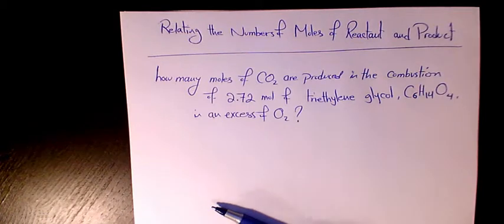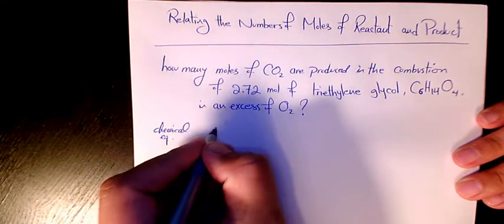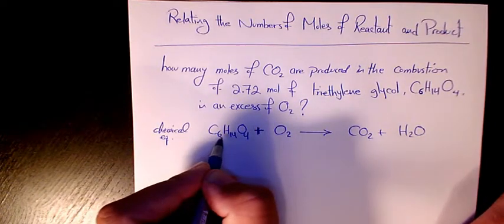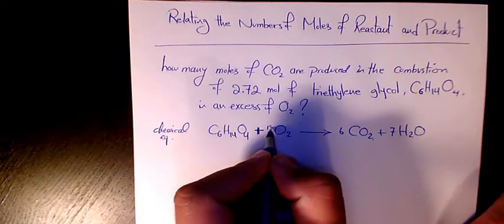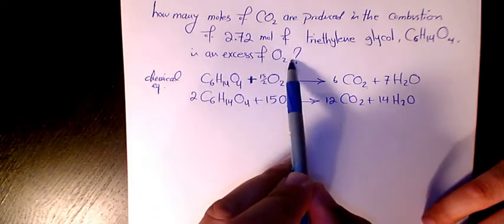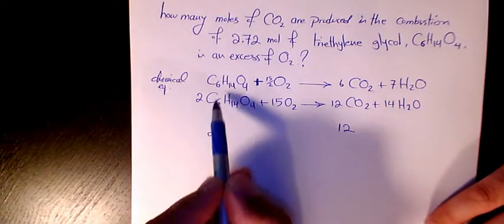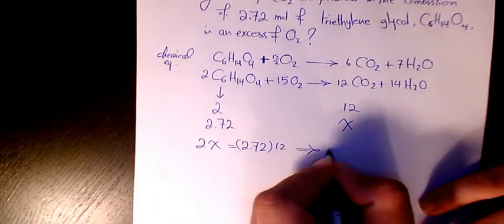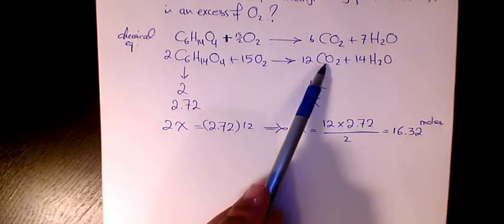stoichiometry relating the numbers of moles of reactants and product practice 1